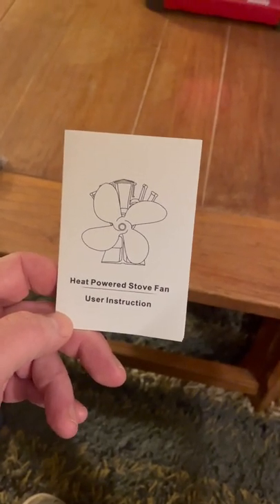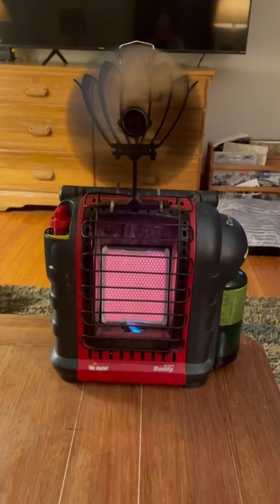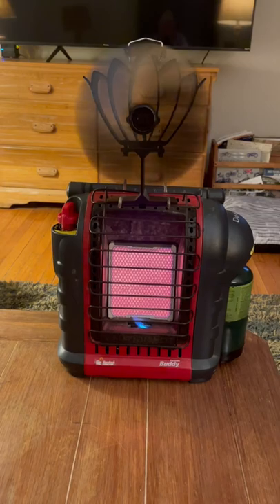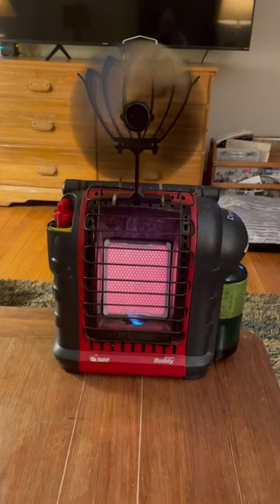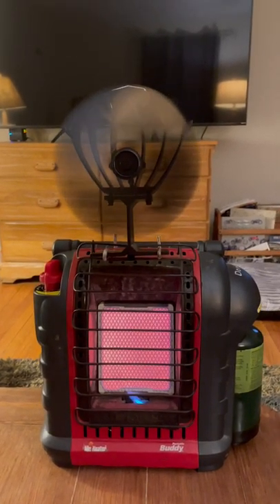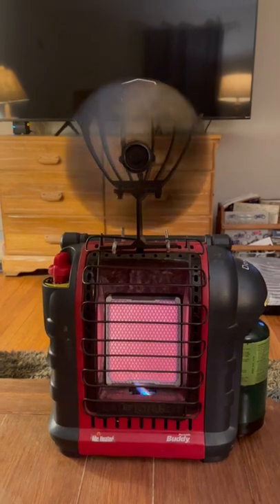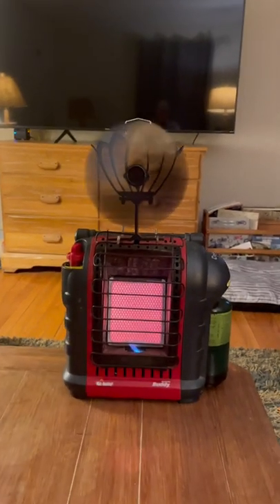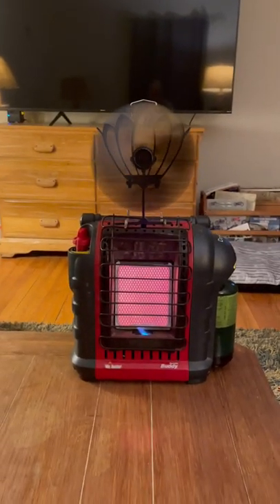Mr Heater buddy heater fan option